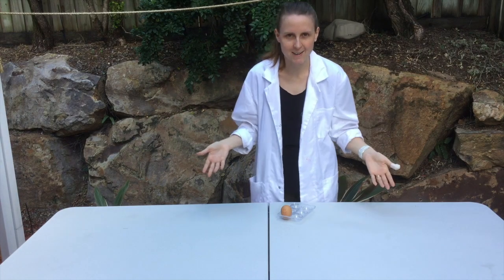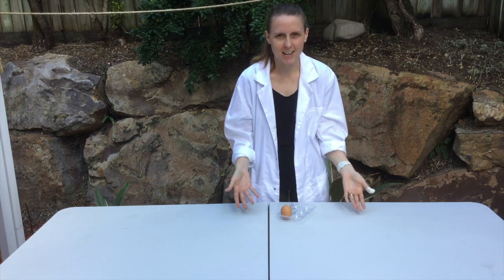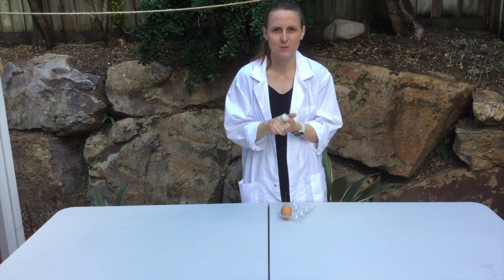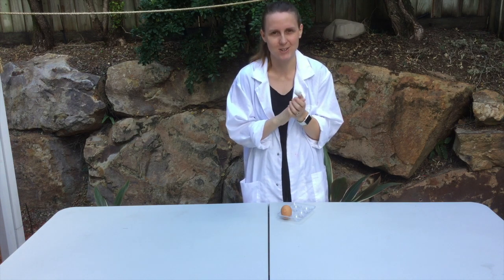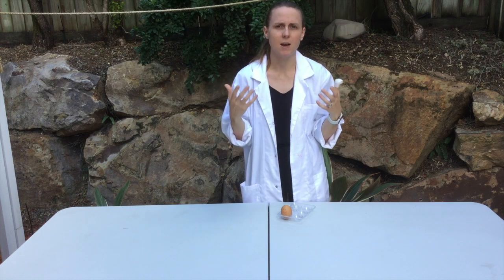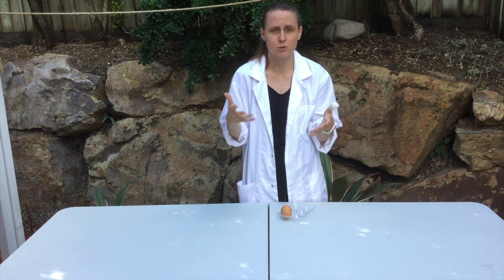STEM Lesson 1 - Human Impact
Berrinba East State School STEM Lessons